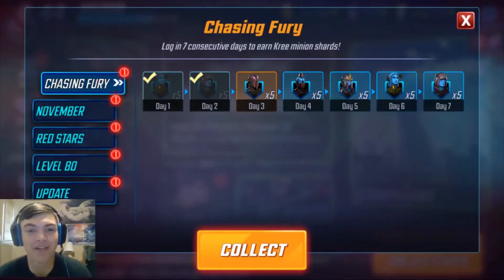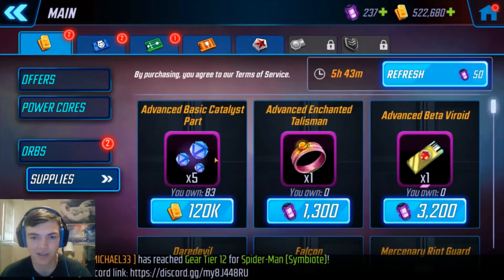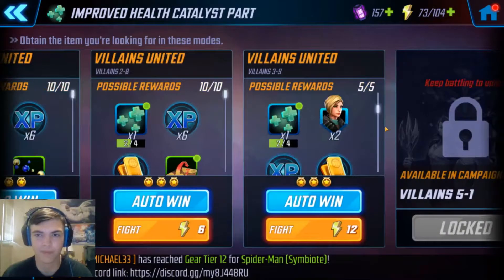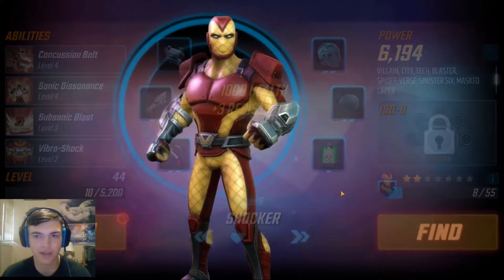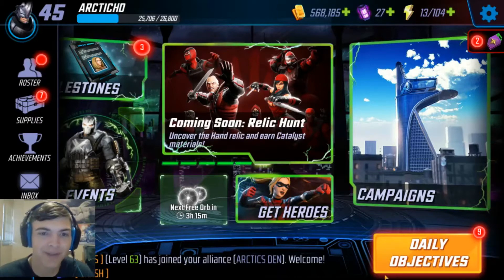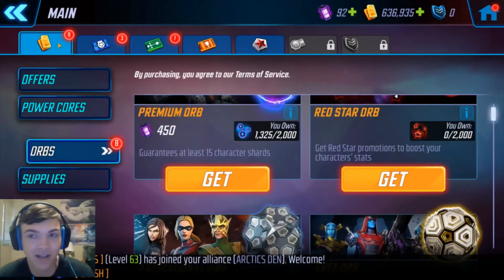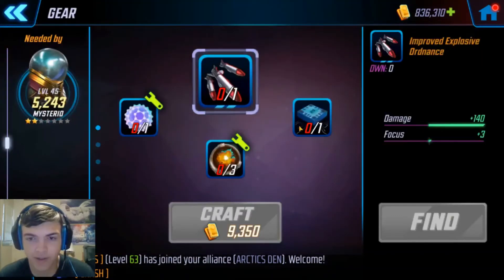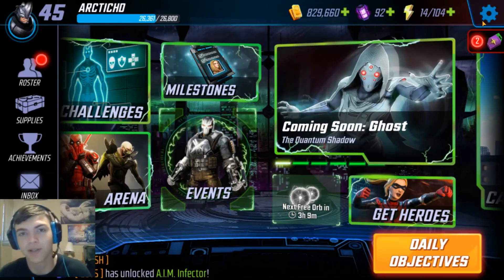Beginners Guide Walkthrough - Day 15 - Marvel Strike Force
I look forward to learning what has changed from when I started to now and am going to be advising new players on the best decisions to make when starting!